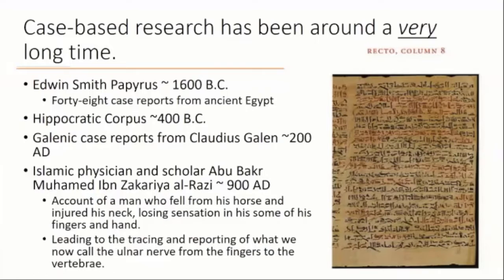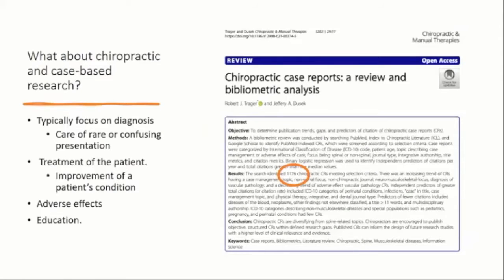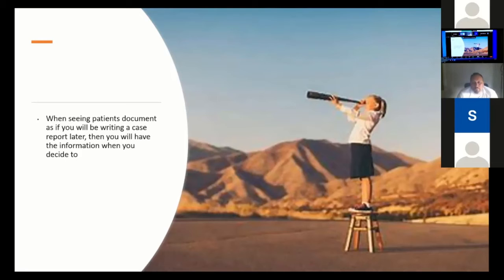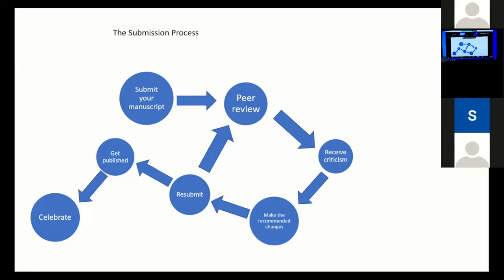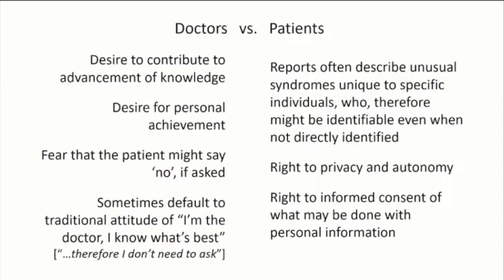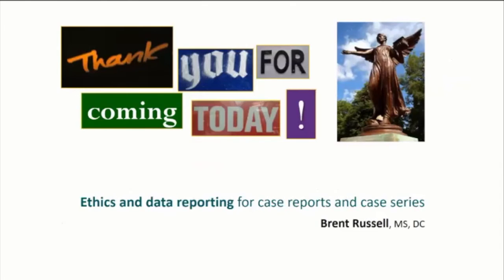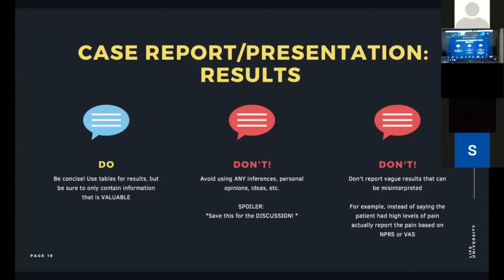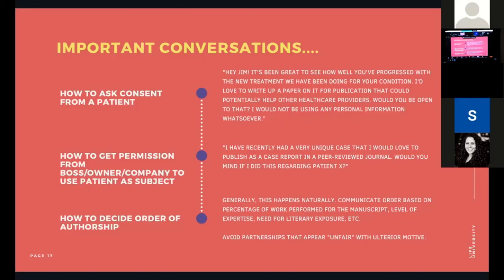CCR Research Foundation Presentation Case Based Research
Dr. Stephanie Sullivan and her team at the Sid E. Williams Center for Chiropractic Research discuss Case Based Research.